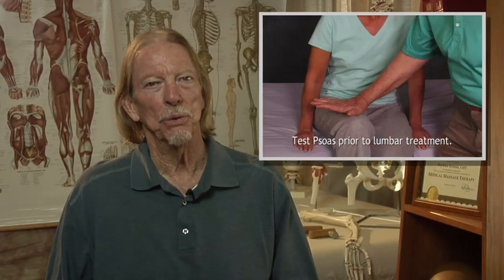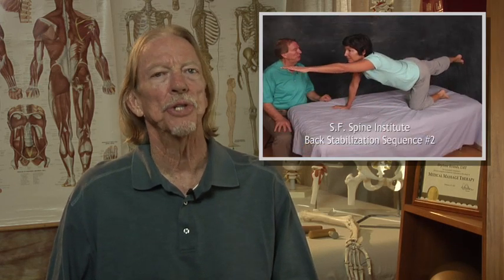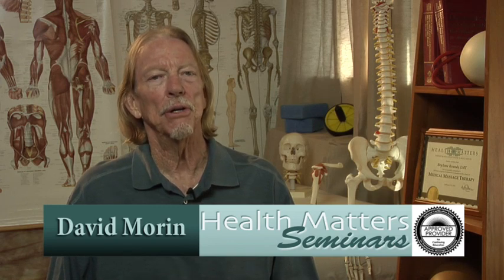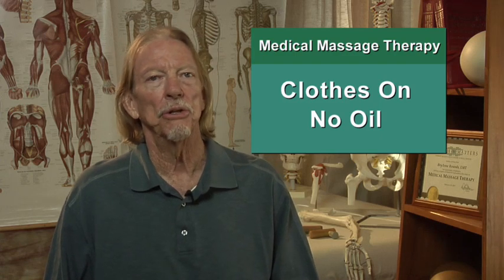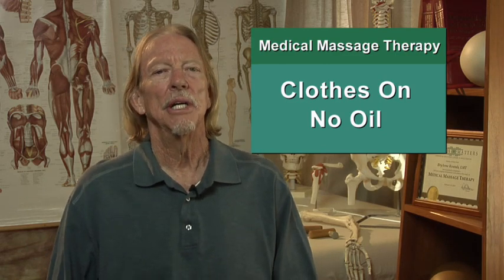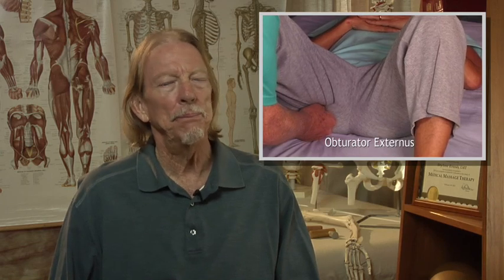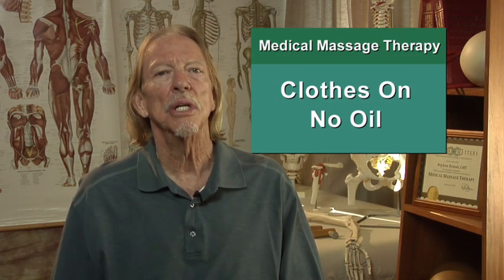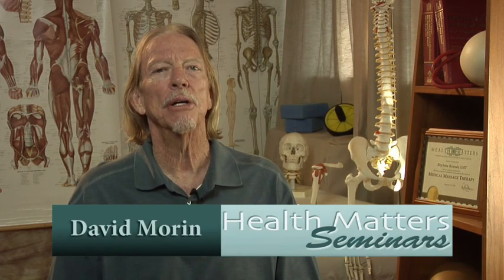David Morin Medical Massage Therapy Clothes-on, No Oil Approach.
David Morin explains how the Clothes on, No Oil approach to Medical Massage Therapy is appropriate for massage in a Clinical setting. It solves modesty issues and opens up the valuable side lying position for superior treatment.

Medical Massage Therapy in my view follows the classic clinical model and combines physical assessment tests with the application of a variety of hands-on techniques, and finishes with teaching remedial exercises for the client to perform at home.

Hello and Welcome to Health Matters Seminars
I’m David Morin. I’ve been an Approved Provider of CE Courses in Medical Massage Therapy since 2001.

In a clinical setting, I find it easier to work through clothing and use little or no oil. Doing away with draping and working with No-Oil on a Clothed Client enhances mobility, I can easily get them up off the table, moving that arm or leg to see if the treatment I’m giving is having an effect on their pain.

Clothes on resolves room temperature issues and modesty issues. There are many people with negative body issues who would never consider a massage where they had to disrobe. There’s not many medical professionals that do any kind of treatment in an unclothed situation without someone else in the room, so clothes-on brings a more professional, clinical focus to your practice.

And most importantly it opens access to the very valuable side-lying position where draping can be a real problem. The sidelying position facilitates so many advantages. I can use pillows to prop up legs and arms to really get the muscles on slack for deeper work with less pressure from me.

I can access trigger points and deliver sustained pressure without me having to contort myself to reach them. This is a real enhancement to the longevity to your career when you don’t tax your own body to give the most effective treatment.

And no oil. Come on, no mess, no clean up, it’s a treat for the therapist.

I request clients to wear an oversized all cotton t-shirt with either short or long sleeves. Well worn cotton is like skin and provides traction for direct pressure with no slippage due to oil or lotion. Yoga pants or sweat pants are ideal too. No denim

I’m sure you’ll find the clothes-on no oil approach is really liberating to your work. To the graduates of our courses, I ask you, how has the clothes-on, no-oil approach enhanced your Medical Massage Practice?

I'm David Morin for Health Matter Seminars.